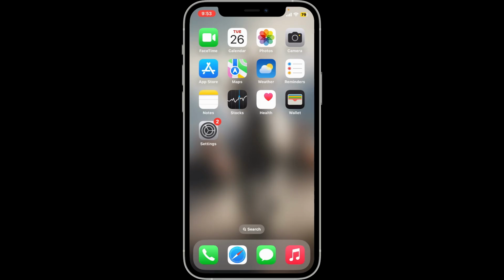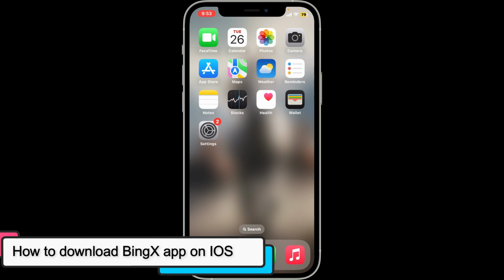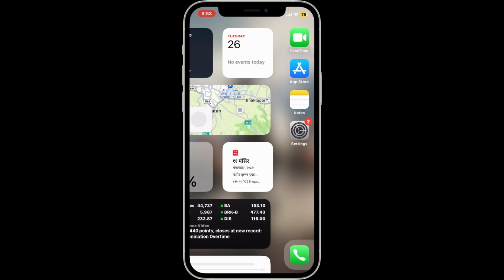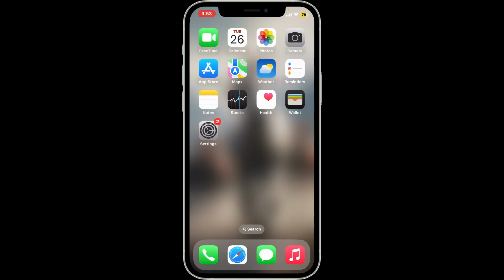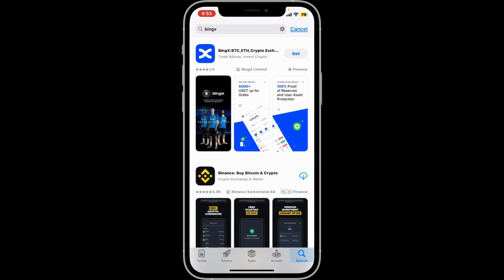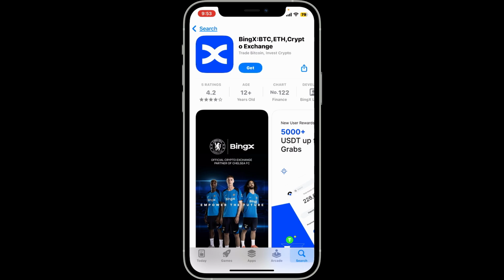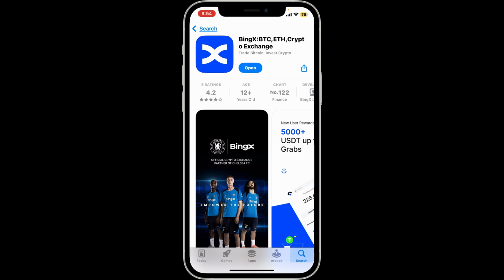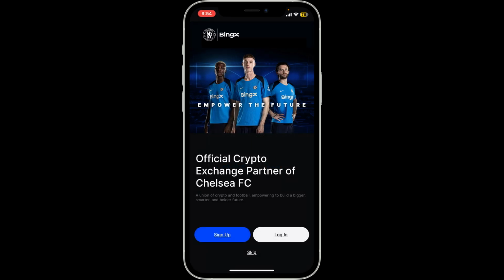How to Download BingX App on IOS 2024?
Looking to get started with the BingX app on your iOS device? In this video, I'll guide you step-by-step on how to download and install the BingX app directly from the App Store. Whether you're a beginner or an experienced trader, this tutorial will help you access BingX's powerful features on your iPhone or iPad.

💡 Pro Tip: Make sure your iOS device is updated for the best app experience!